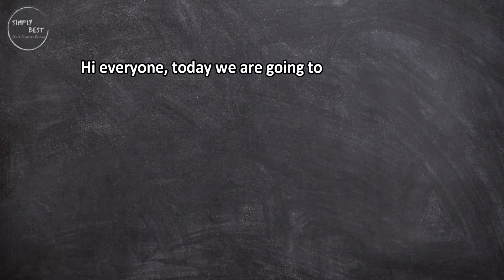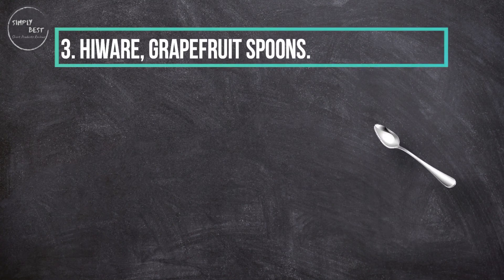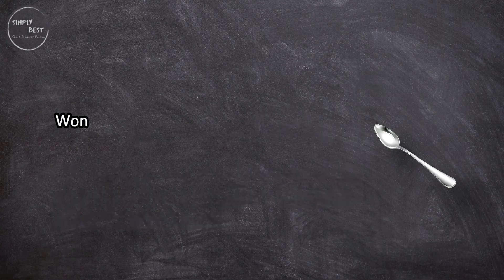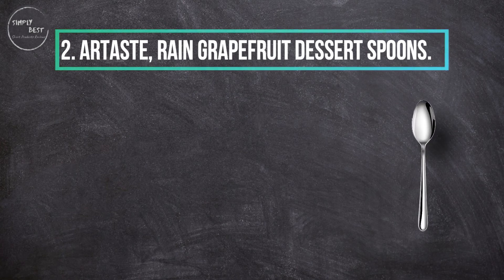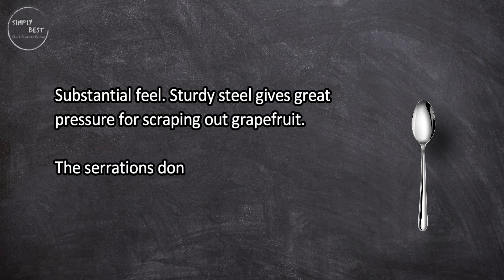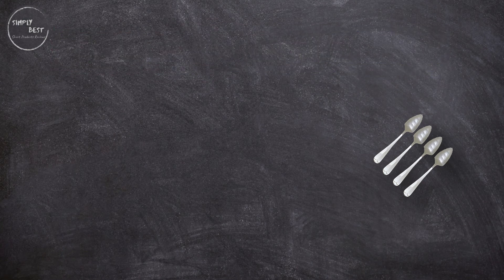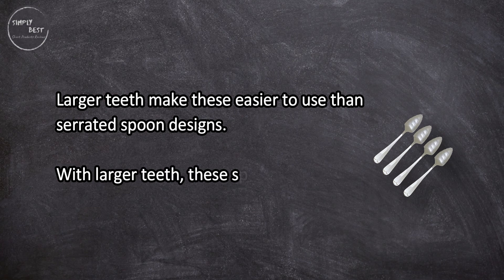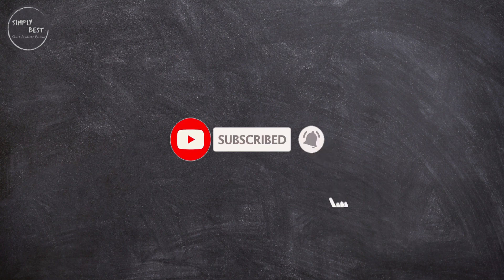TOP 3 Best Grapefruit Spoons in 2023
Best Grapefruit Spoons

1. Norpro 1280, Grapefruit Spoons.
Check Price

2. Artaste, Rain Grapefruit Dessert Spoons.
Check Price

3. Hiware, Grapefruit Spoons.
Check Price